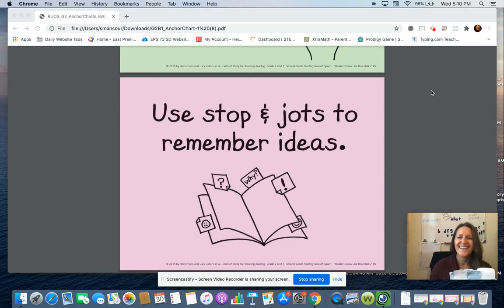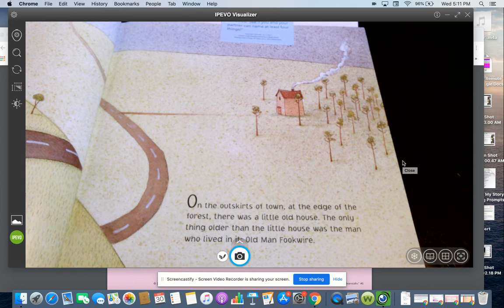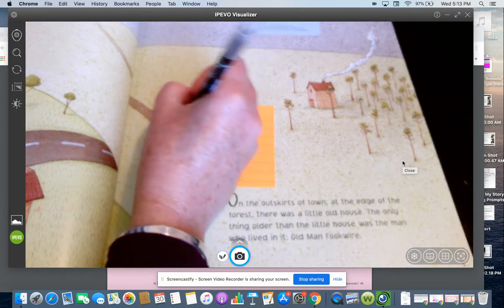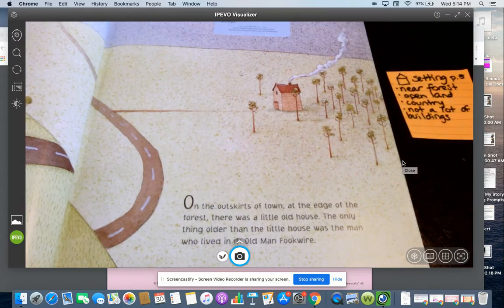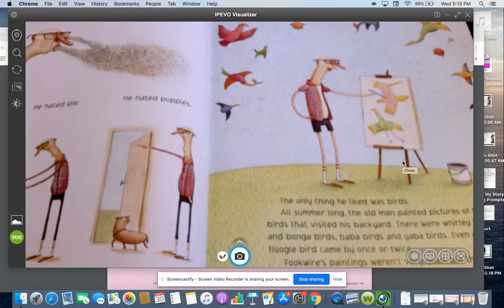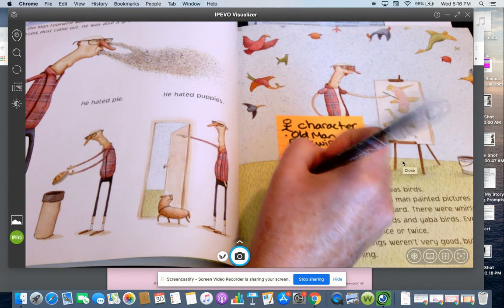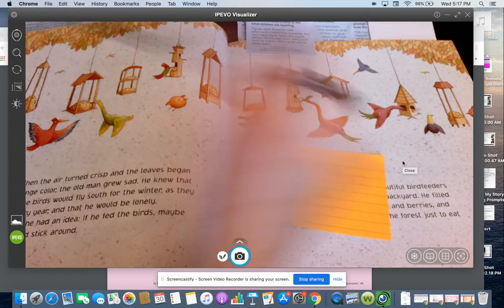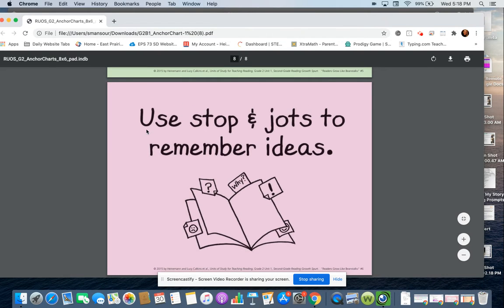Narrative Reading Session 6-Mark Thinking with Post-Its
Narrative Reading Session 6-Mark Thinking with Post-Its- Stop and Jots to Remember Ideas